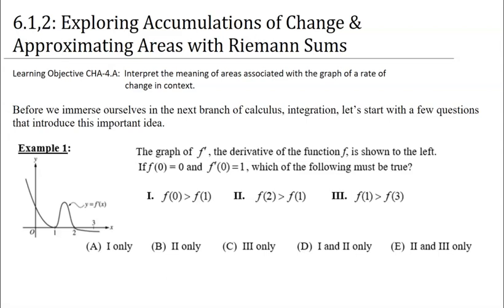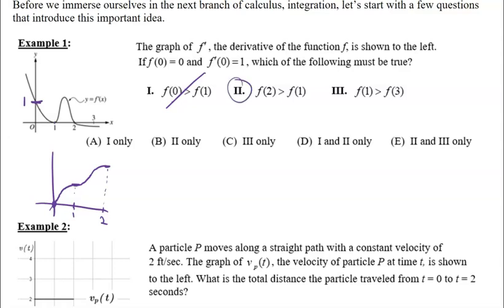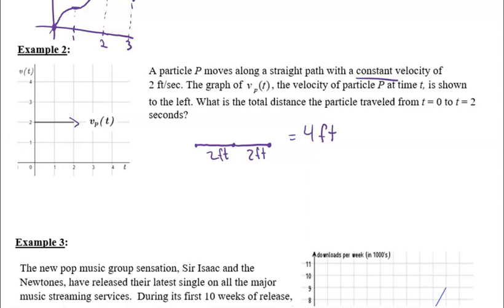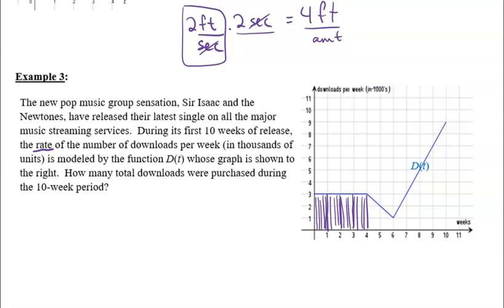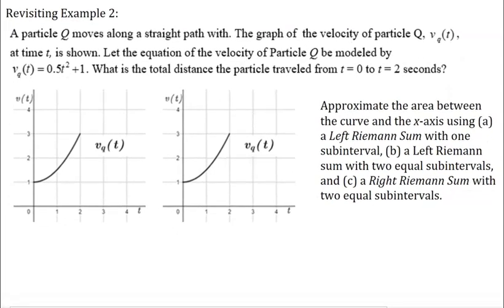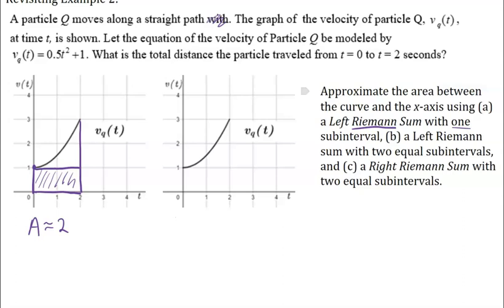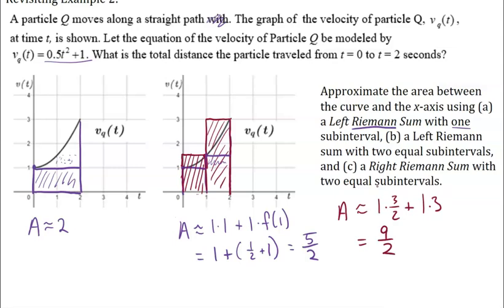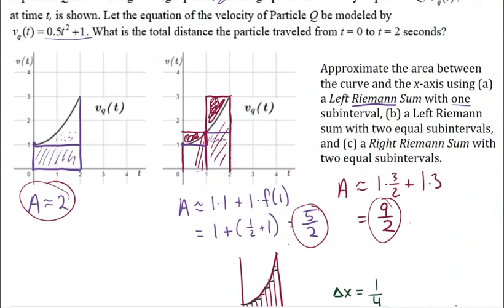Calc 6 1,2 part 1